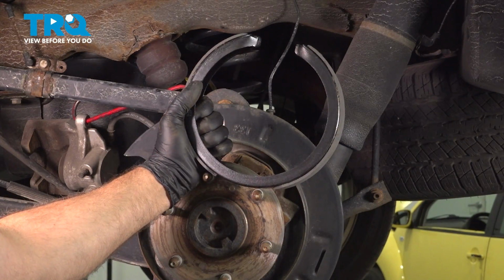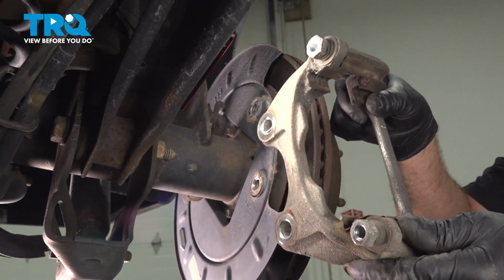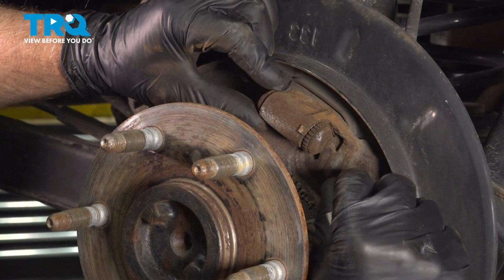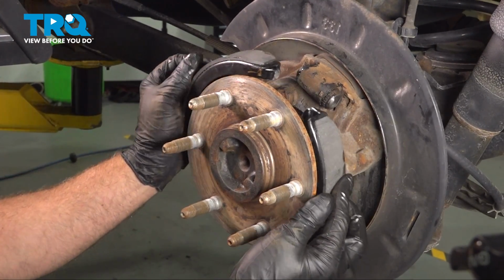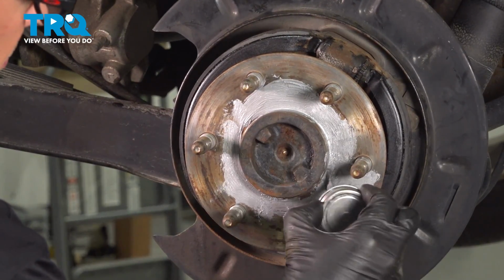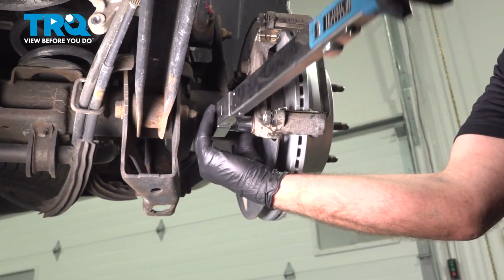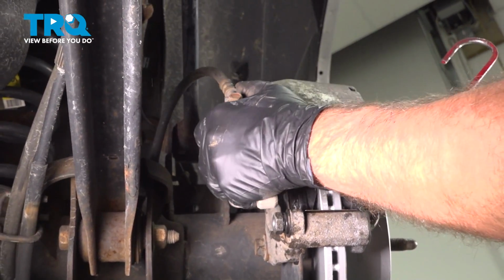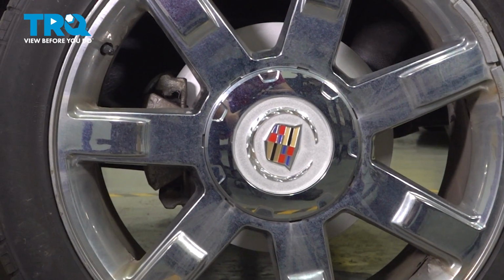How to Replace Parking Brake Shoes 2007-2014 Cadillac Escalade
This video shows you how to install new parking brake shoes from TRQ on your 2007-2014 Cadillac Escalade. For drum brakes and parking brakes, shoes will eventually need to be replaced.

This repair was done on a 2013 Cadillac Escalade Luxury 6.2L Sport Utility 4-Door AWD Automatic and the process should be similar on the following vehicles:
2007 Cadillac Escalade
2008 Cadillac Escalade
2009 Cadillac Escalade
2010 Cadillac Escalade
2011 Cadillac Escalade
2012 Cadillac Escalade
2013 Cadillac Escalade
2014 Cadillac Escalade

Tools you will need:
• 18mm Wrench
• 17mm Socket
• 18mm Socket
• 22mm Socket
• 8mm Socket
• Brake Caliper Compressor Tool. Quad Piston. Ratchet Style.
• Ratchet
• Socket Extensions
• Anti-Seize Grease
• Brake Parts Cleaner
• Cloth Rags
• Liquid Thread Locker
• Paper Towels
• Safety Glasses
• Silicone Paste
• Floor Jack
• Wheel Chocks